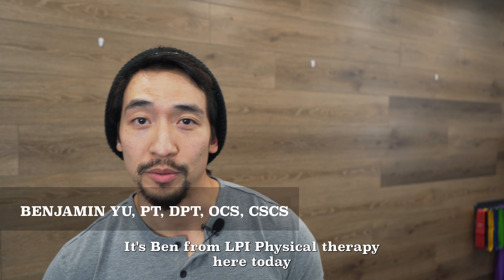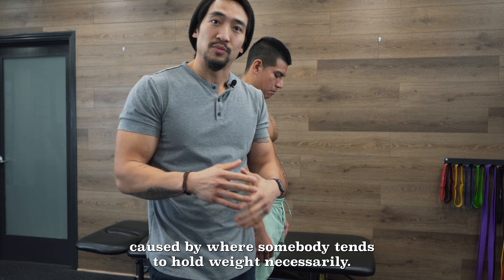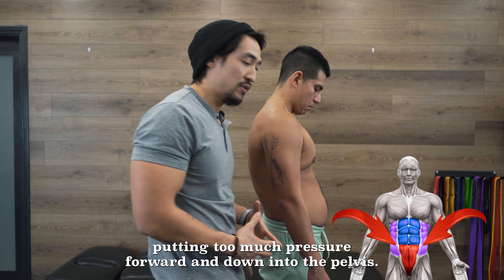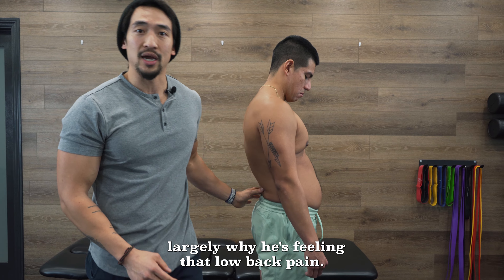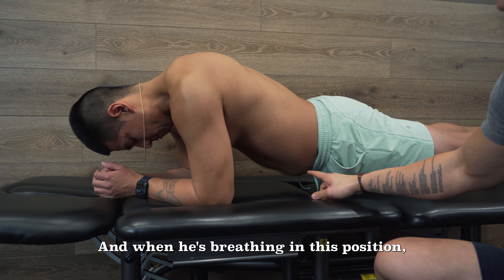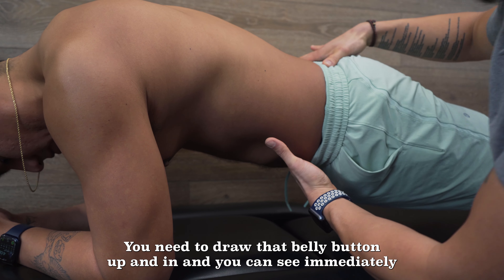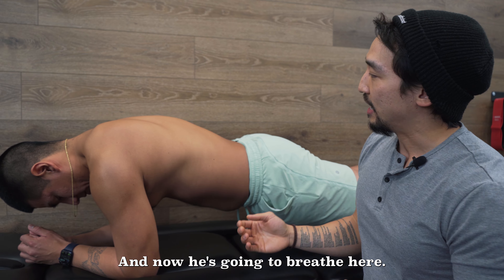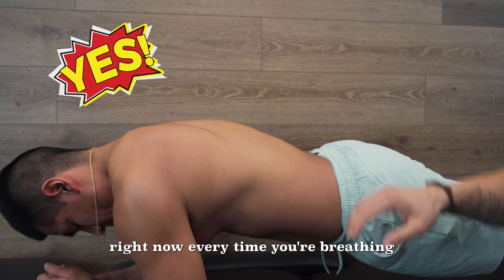Pooch Belly & Low Back Pain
Human function is - from the highest bird's eye view possible - nothing but pressure management. How do we manage the pressure from the atmosphere, from gravity?
How do we manage our own internal pressures, ones that are constantly changing with each motion, each breath, each position? How do we strike balance between external and internal forces to keep our own body moving (and subsequently, functioning)?
And when we have pain somewhere, how do we identify how we may be mismanaging pressure, and how do we make effective adaptations?
Pooch belly is not an adipose tissue (fat) issue [though aesthetically, additional adipose tissue may not help]. It is a mismanagement of the pressure within our own body, particularly the contents of our abdomen.
See how changing our patient's ability to redistribute his own internal pressures not only made the plank he was attempting more effective, but also how this was actually the key to solving his low back pain.